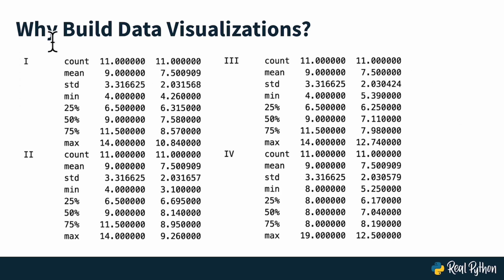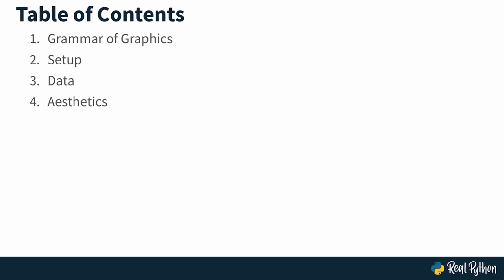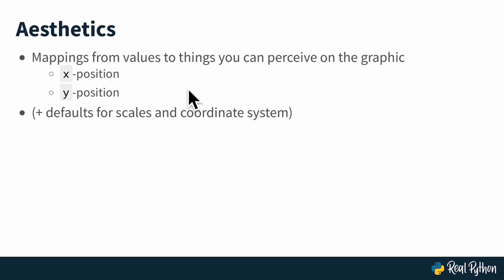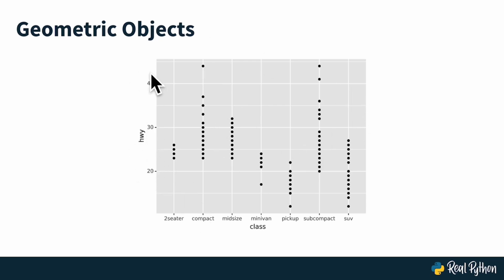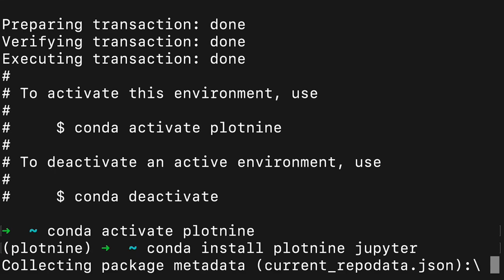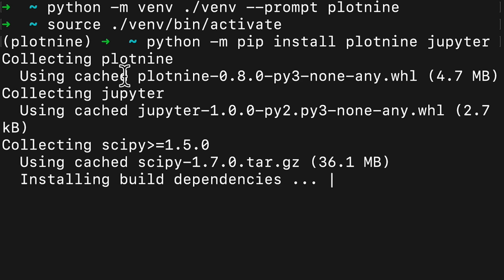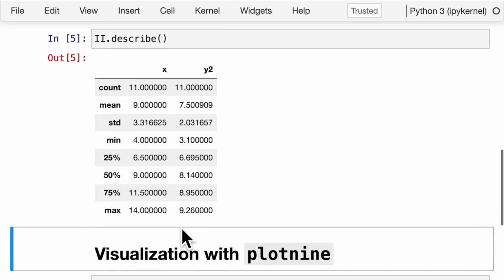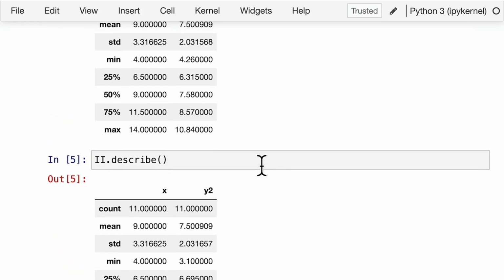Graphing Your Data Like ggplot in Python With plotnine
A grammar of graphics is a high-level tool that allows you to create data plots in an efficient and consistent way. It abstracts most low-level details, letting you focus on creating meaningful and beautiful visualizations for your data.

There are several Python packages that provide a grammar of graphics. This course focuses on **plotnine** since it's one of the most mature ones. plotnine is based on [`ggplot2`] from the R programming language, so if you have a background in R, then you can consider plotnine as the equivalent of `ggplot2` in Python.